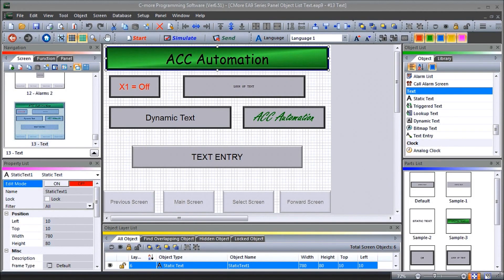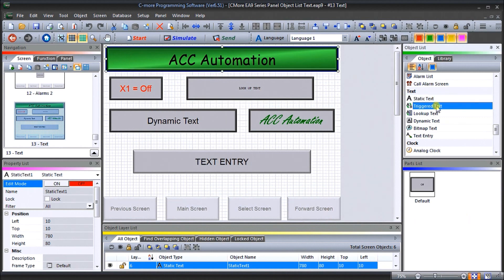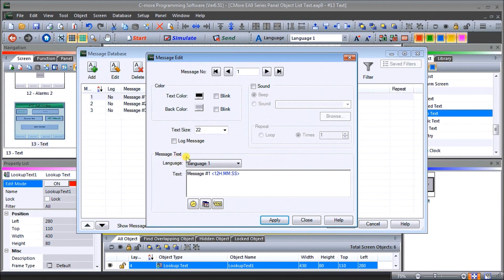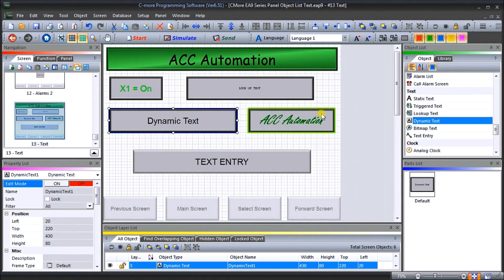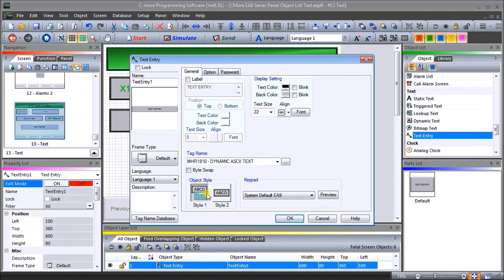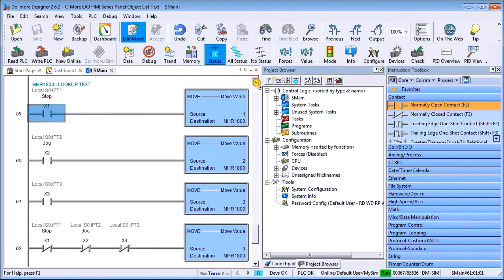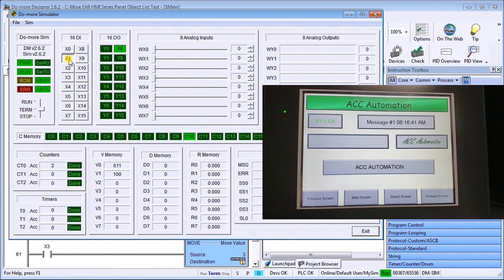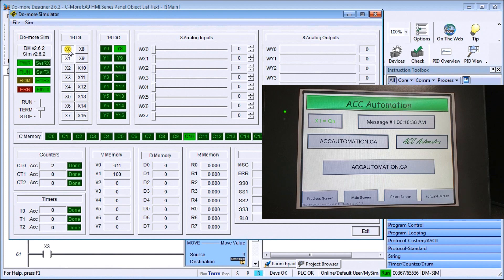C-More EA9 HMI Series Panel Object List Text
We will now look at the C-More EA9 text object. The C-More HMI Panel software uses virtual components called Objects. These objects are programmable to simulate the functions that you require on your automation project. Pushbuttons, Switches, meters, and graphs are just a few of the objects that are available to you. The Text List Objects include a variety of options to customize the display of text on a screen. We will now look at the object list text that we can use with our HMI panel. The text objects that are available on the C-More EA9 are Static, Triggered, Lookup, Dynamic, Bitmap, and Text Entry. We will program each of these text objects. Let’s get started.

Previously we have discussed the following in our C-More HMI Panel:
System Hardware

• 10.4” diagonal color TFT (Thin Film Transistor)
• 800 x 600-pixel display
• 64K colors
• 50,000-hour average backlight half-life
• 12–24 VDC powered (18W), 110VAC power adapter (optional)
• Audio Line Out, stereo - requires amplifier and speaker(s)
• 26MB project memory
• Data logging
• 0 to 50°C [32 to 122°F] operating temperature range
• 2-year warranty from date of purchase